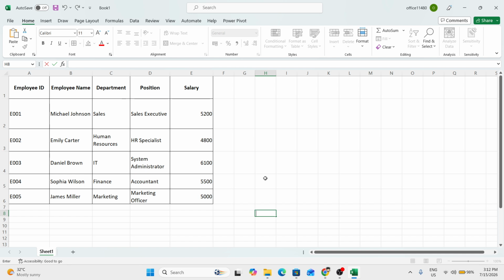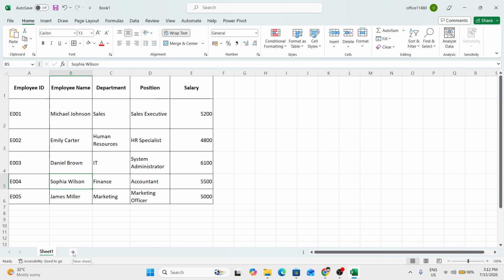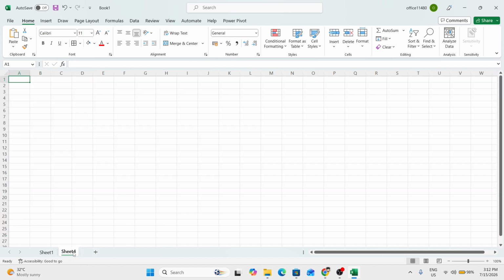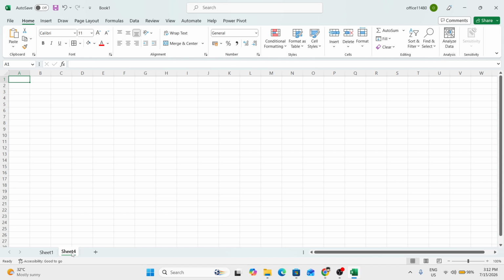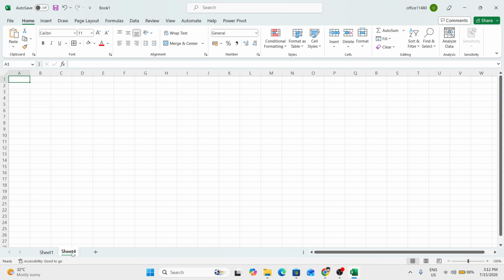How to create new worksheets in Microsoft Excel (Step By Step 2026)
How to create new worksheets in Microsoft Excel